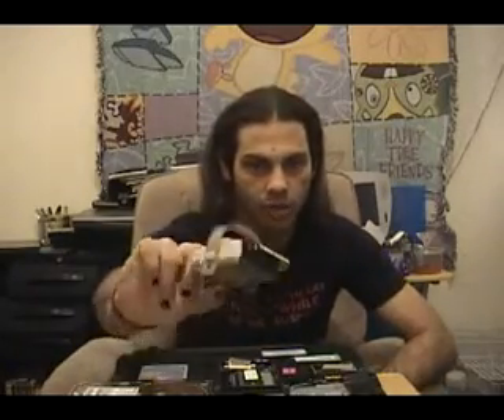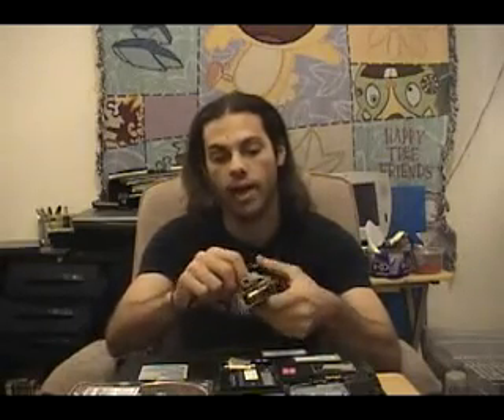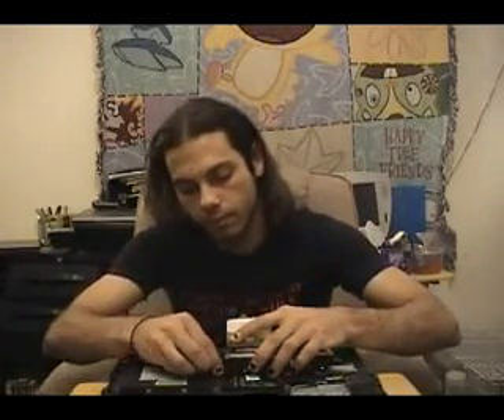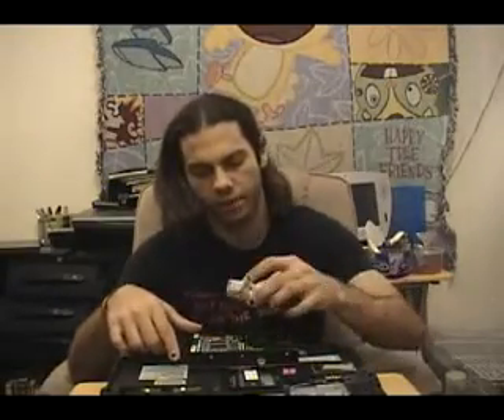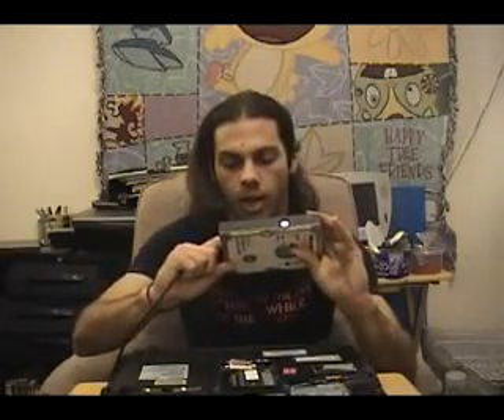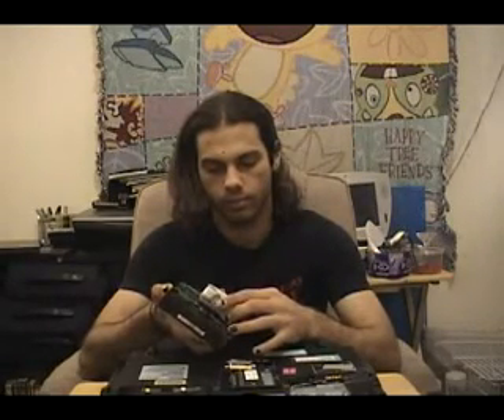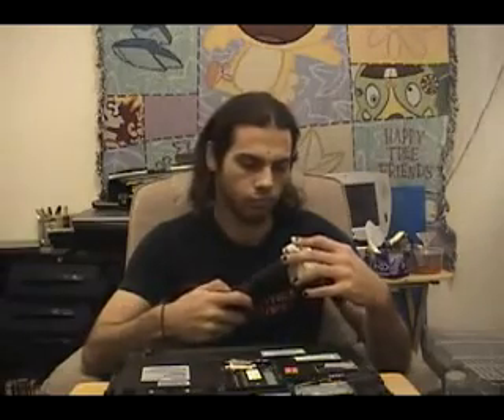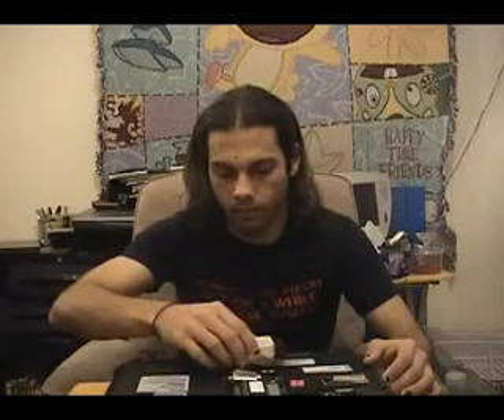Electronics Stethoscope for Diagnostics